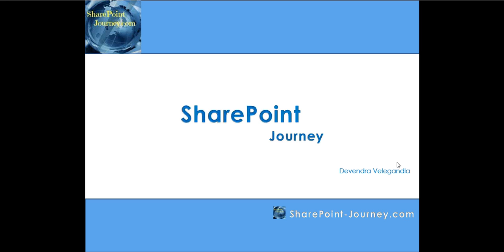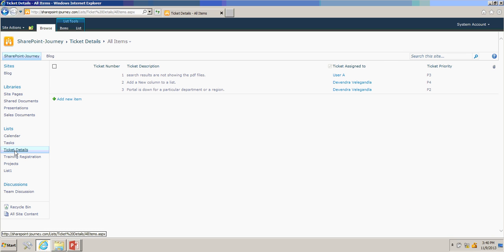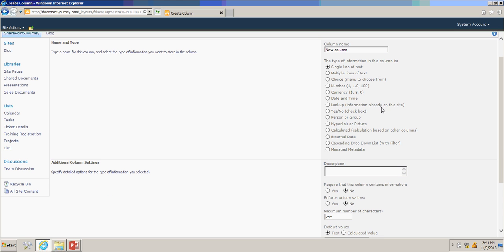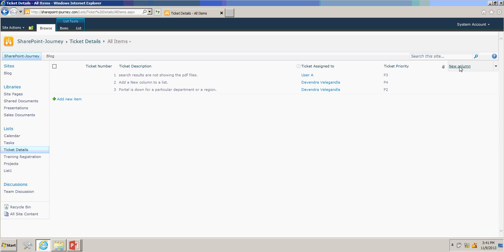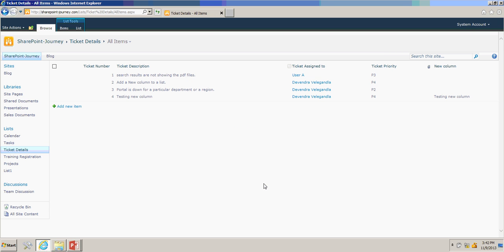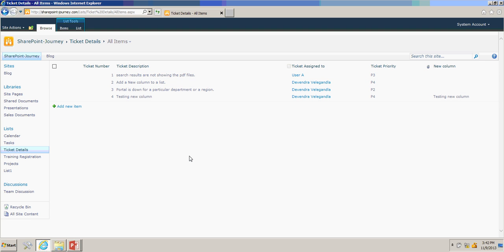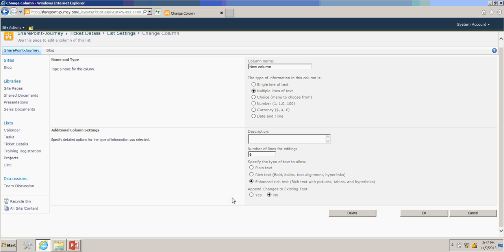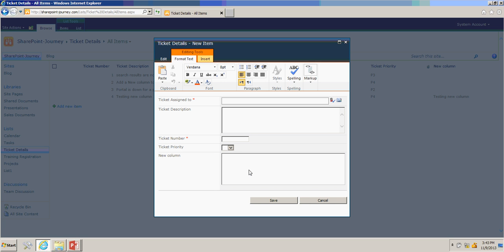SharePoint 2010: Add and Edit a column in a list | SharePoint-Journey.com